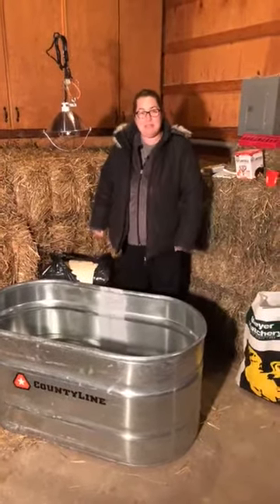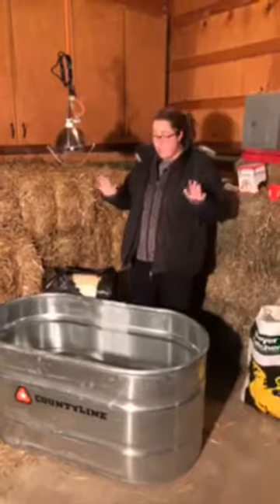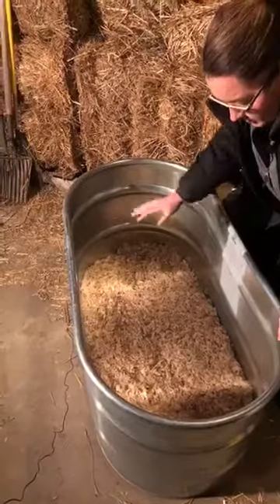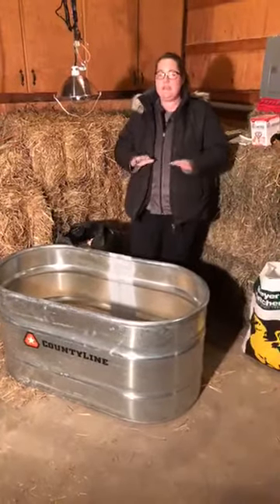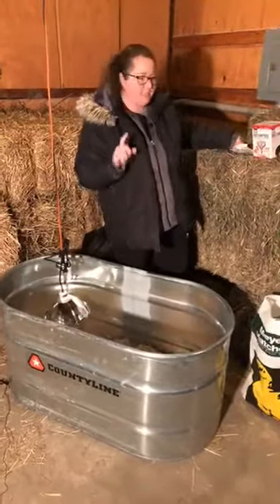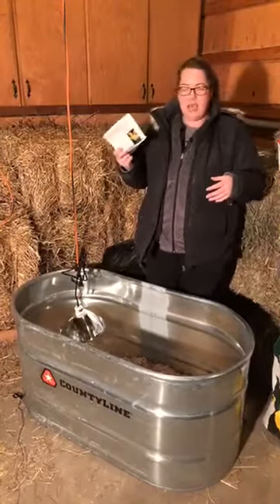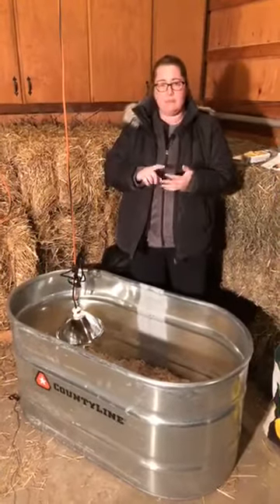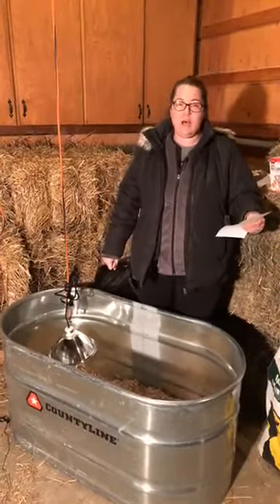How to Set Up Your Brooder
Join Amanda for a how-to on brooder set up!